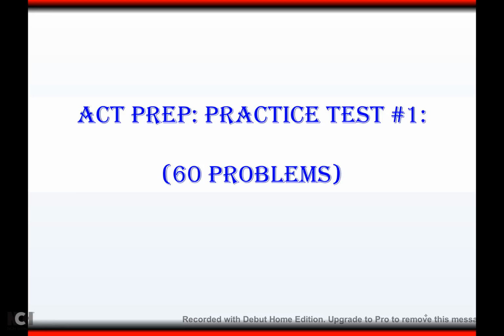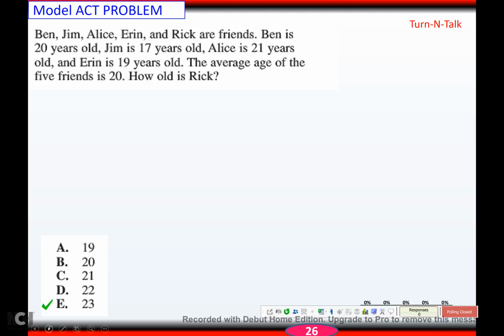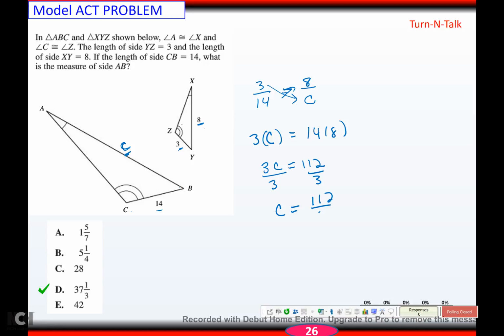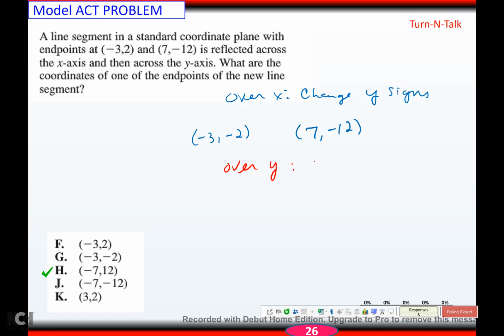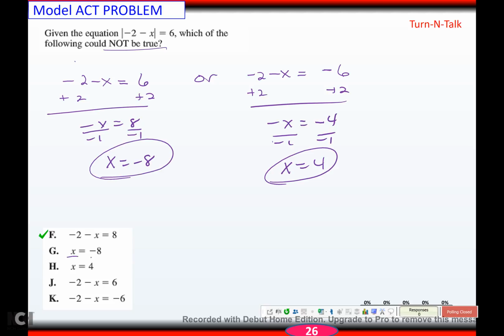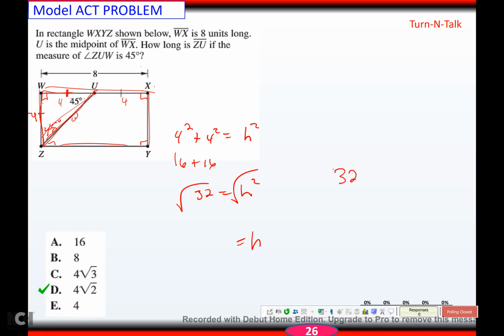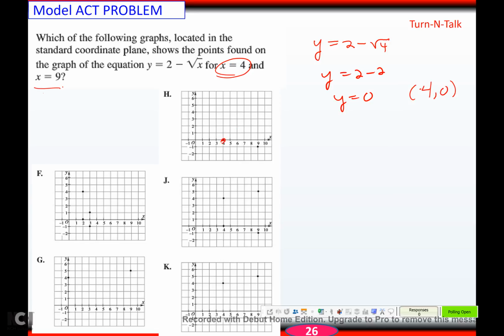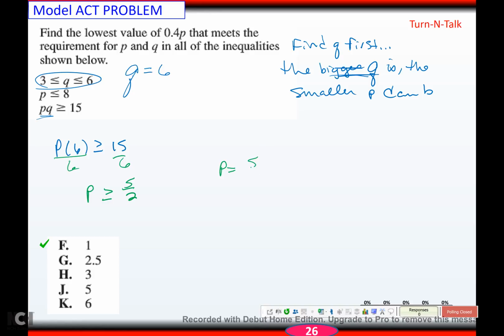ACT Prep Practice Test 1